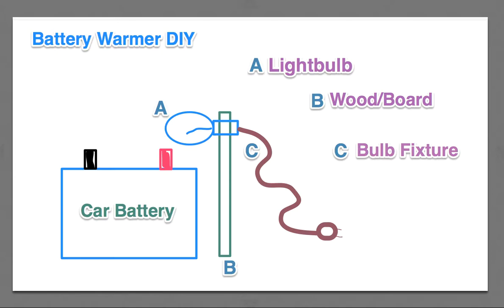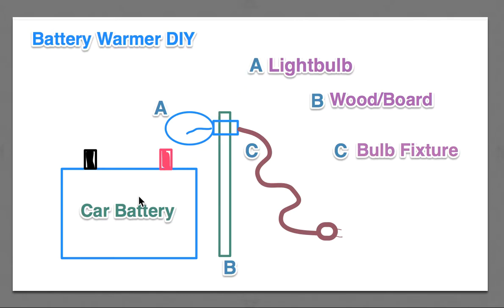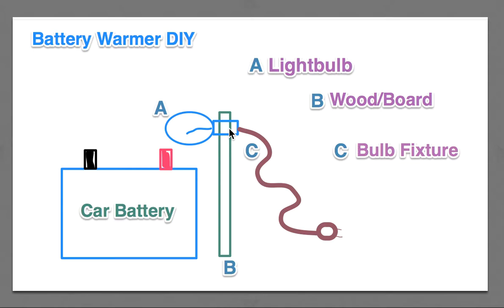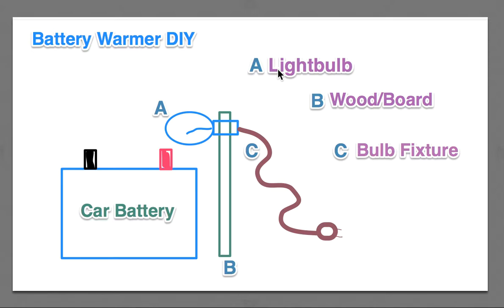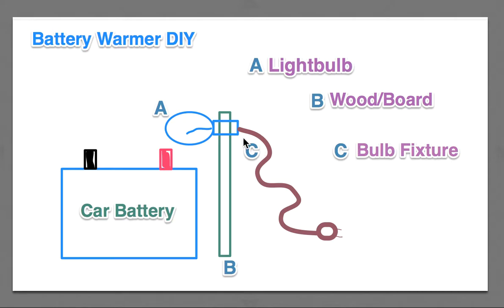Car Battery Warmer - Do It Yourself - DIY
Battery Warmer for a Car.  Short video showing the schematic drawing of how to use a lightbulb to warm a car battery in cold temperatures, like below zero. / Random thoughts: Car batteries generally last 5 years or so, park so the car is not facing the wind, if the car is not starting then jump starting it may work, it's good on very cold days to let the car warm up (say 12 minutes) to heat the engine and it's fluids. /  The materials for the above Battery Warmer should be available at a Lumber/Electronics store (Lowe's, Menard's, Home Depot)